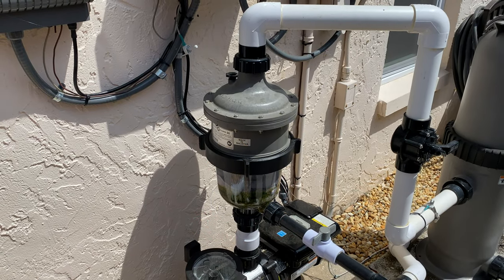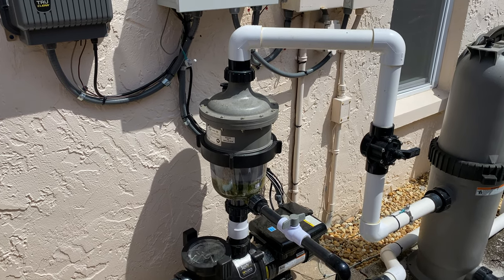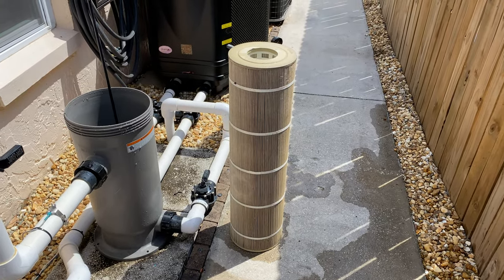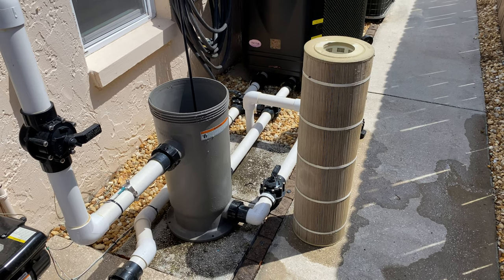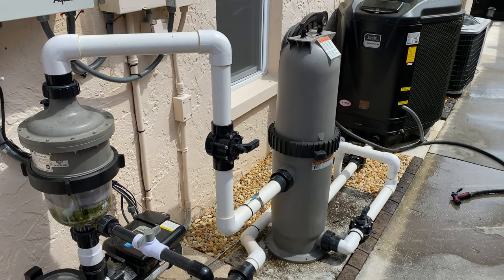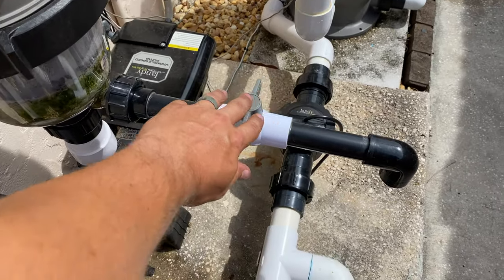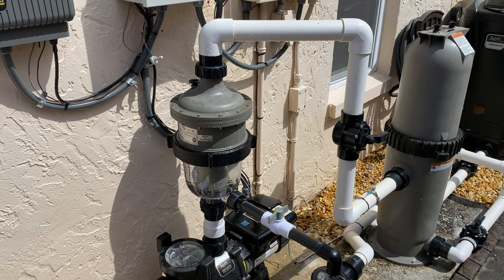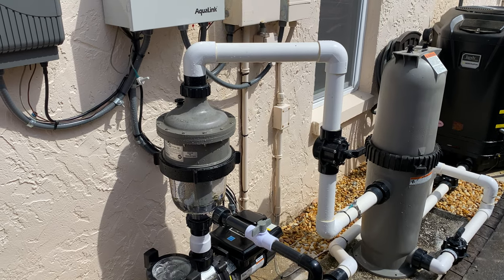WaterCo MutliCyclone 50 Pre Filter System - 6 Month Review - Chlorine King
In this video I talk about the WaterCo MultiCyclone 50 pre-filter and how effective it is in keeping your filter clean and running much longer than without it. It is also very simple to clean as I demonstrate in the video. This is a must have in any situation, as this captures a good 80% of the dirt that passes through it. It filters down to 30 microns, which is as powerful as a sand filter and adds up to 4x the filtration area of whatever your filter is.